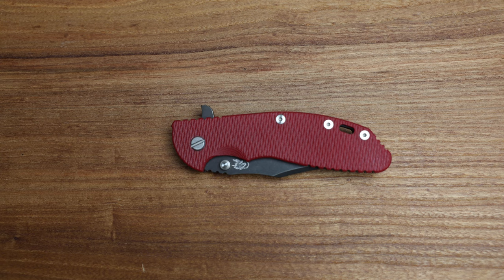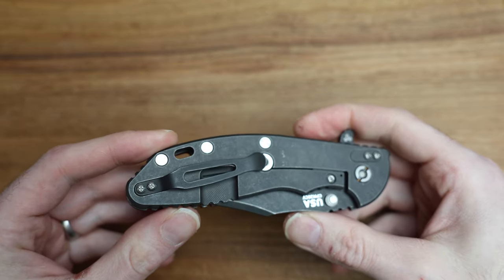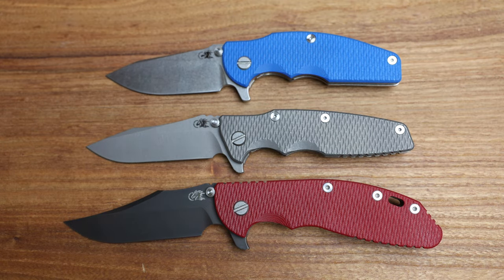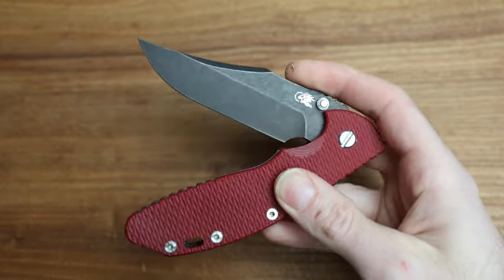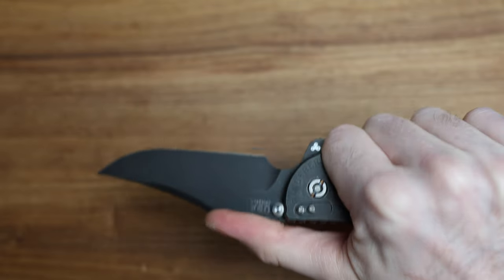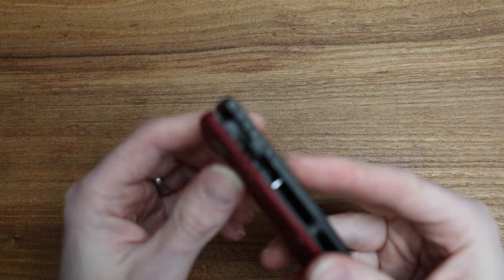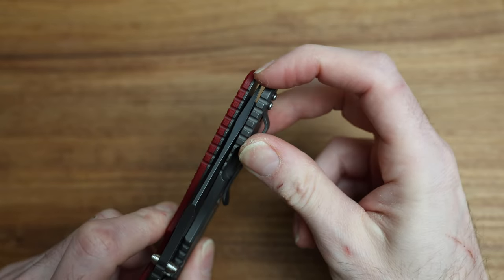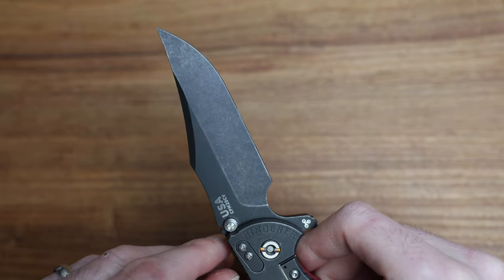Hinderer XM-24 Bowie - Initial Impressions and Overview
Taking a look at the Hinderer XM-24 Bowie. I give you my initial impressions and overview some of its' features.